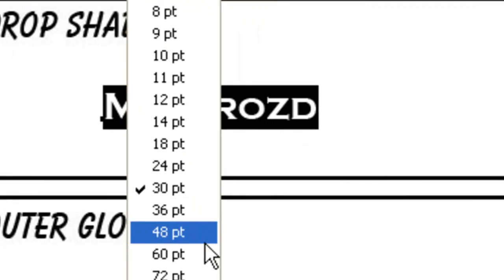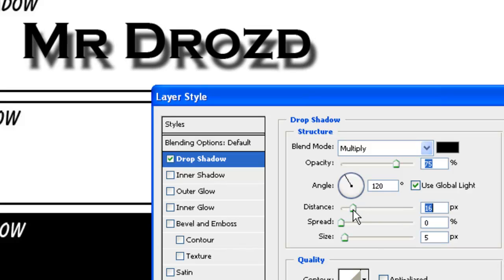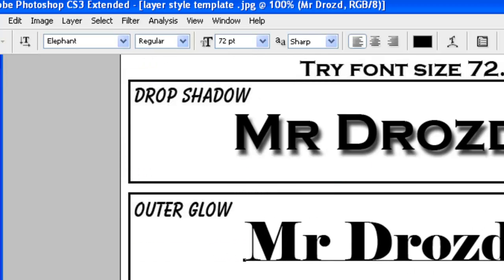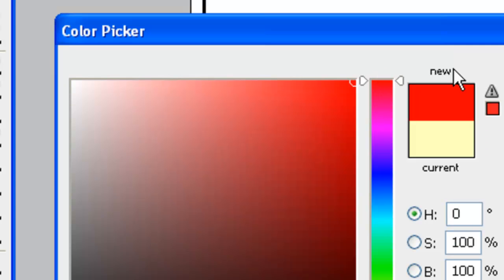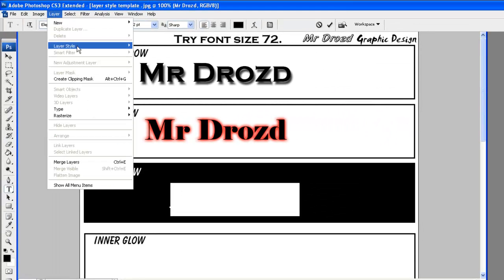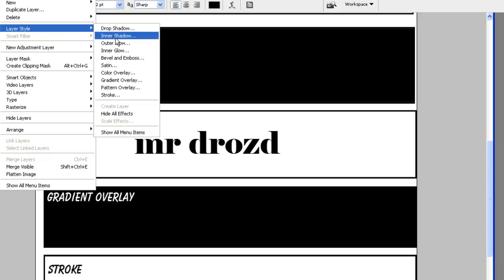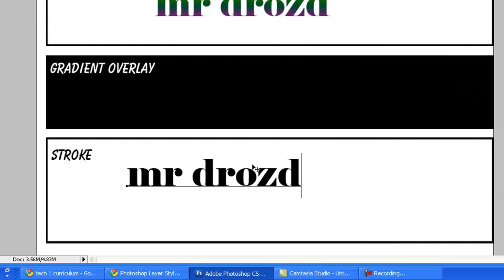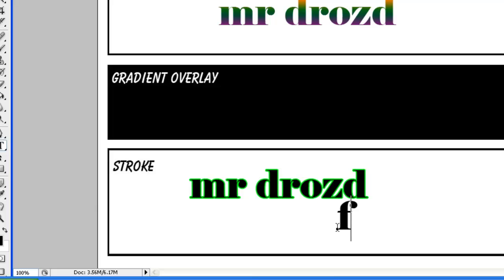layer styles on text